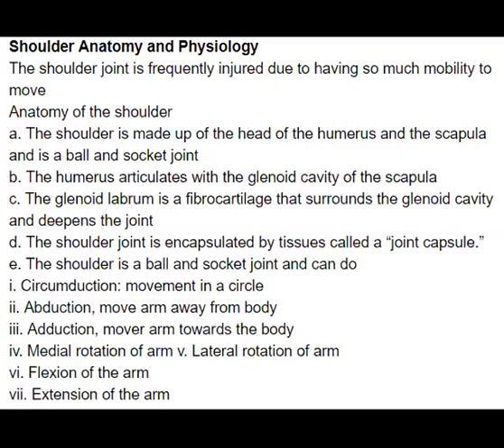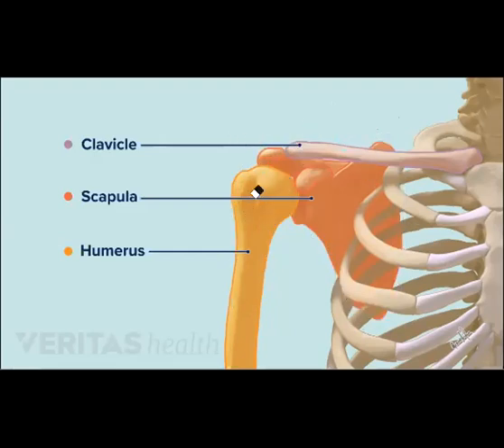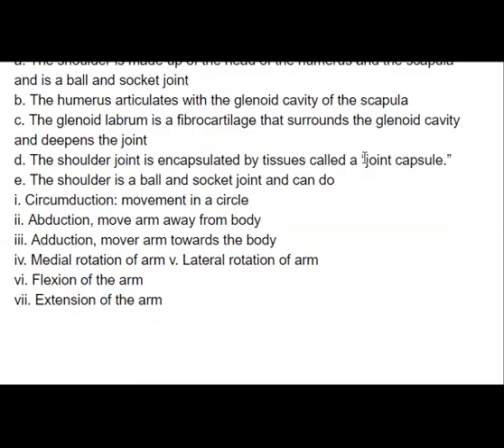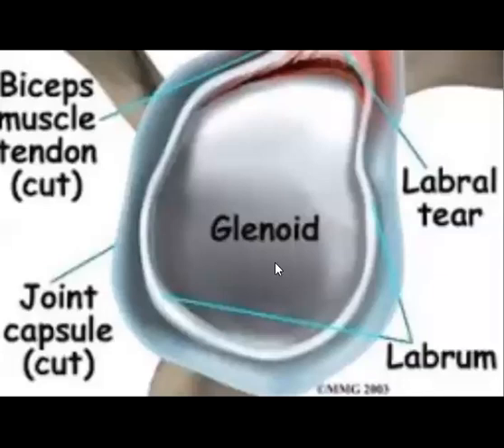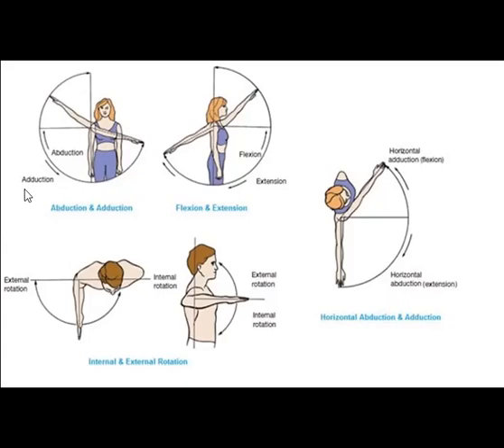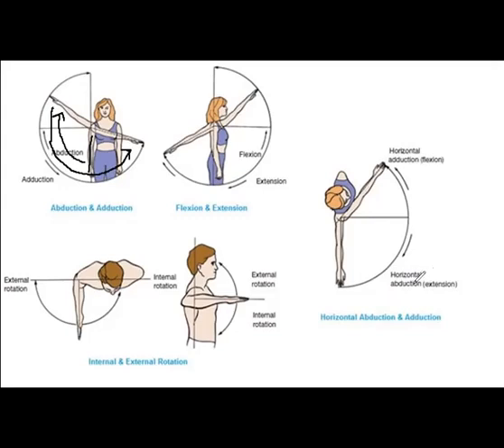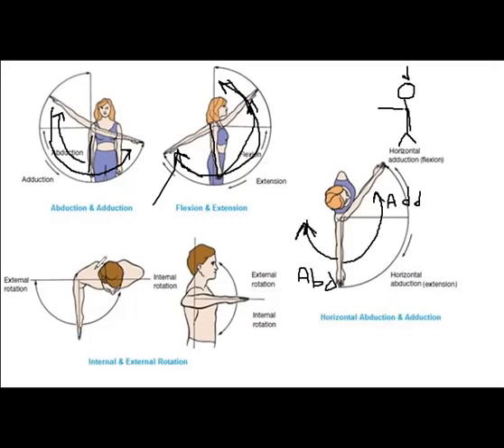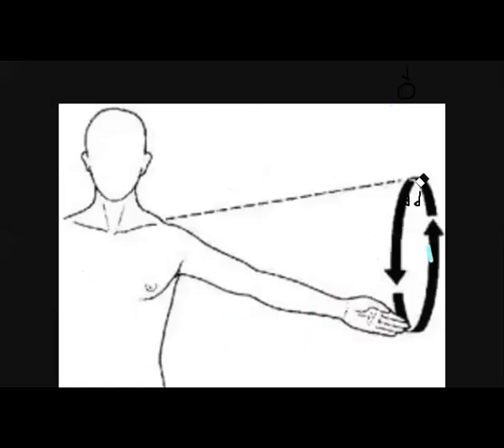Shoulder Anatomy & Physiology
Reviews the anatomy and physiology of the shoulder